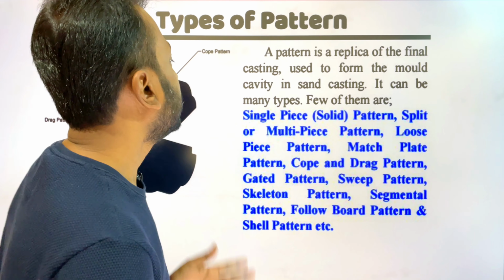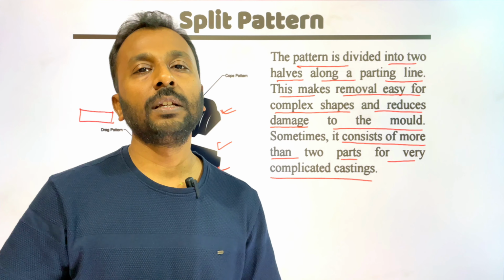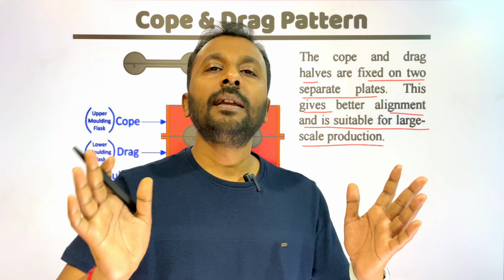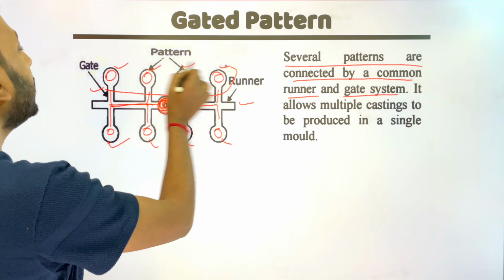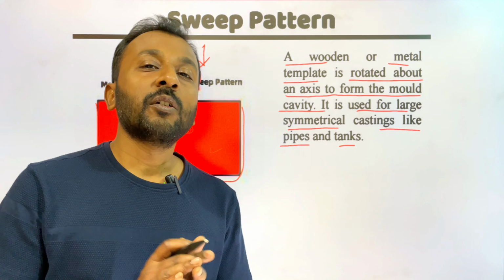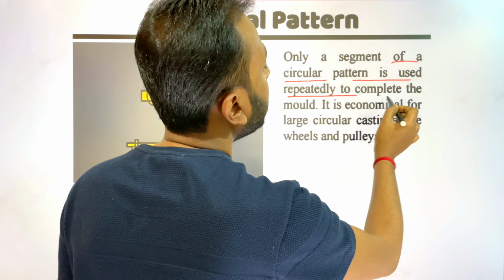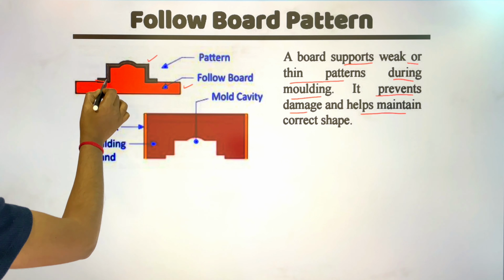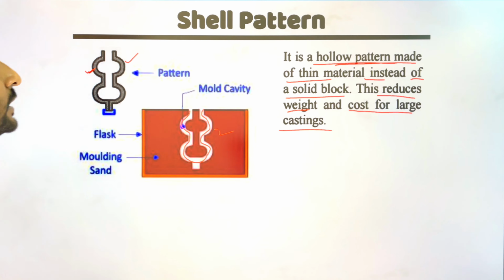Types of Patterns | Lecture Video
In this lecture, we will learn about the different types of patterns used in metal casting. Patterns are essential tools used in the foundry process to create mould cavities for producing metal components.

This video explains major casting pattern types such as single piece pattern, split pattern, loose piece pattern, match plate pattern, cope and drag pattern, gated pattern, sweep pattern, skeleton pattern, segmental pattern, follow board pattern, shell pattern, and group pattern.

The explanation is designed especially for Diploma and Engineering students studying Manufacturing Technology / Foundry Technology.

🎓 Topics Covered:
• Definition of Pattern in Casting
• Types of Patterns in Metal Casting
• Construction and Applications of Each Pattern
• Simple Explanation for Diploma Students

This lecture will help you in exams, viva, and understanding manufacturing processes clearly.

Time stamp:
Introduction to Pattern: 0:00
0:30 Types of Pattern
1:00 Solid Pattern
1:43 Split Pattern
2:45 Loose Piece Pattern
3:45 Match Plate Pattern
4:34 Cope & Drag Pattern
6:07 Gated Pattern
7:27 Sweep Pattern
9:40 Skeleton Pattern
11:13 Segmental Pattern
13:12 Follow Board Pattern
14:47 Shell Pattern